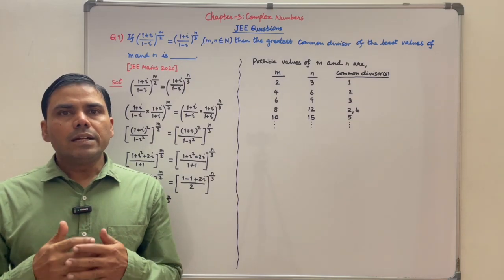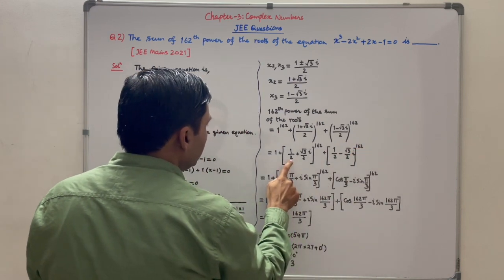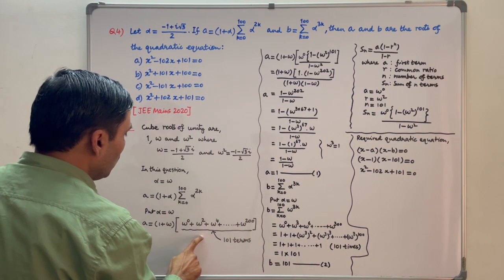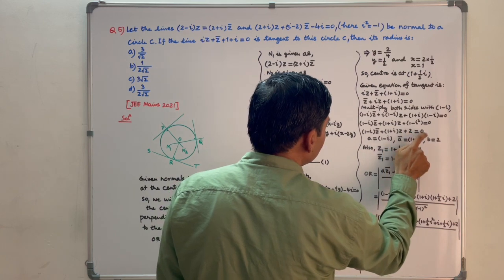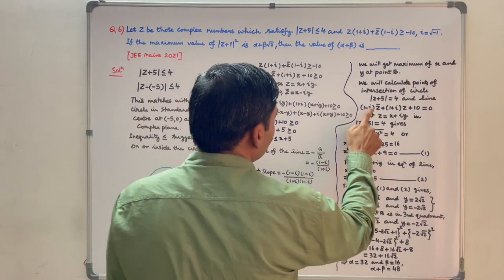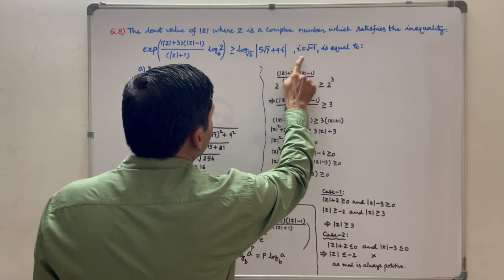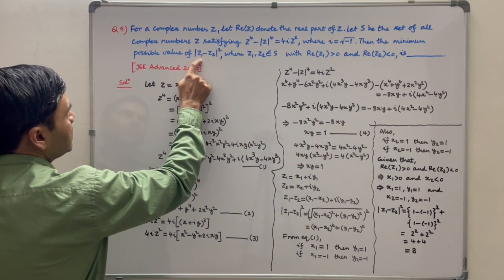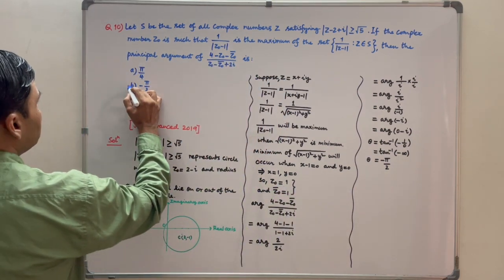IIT-JEE | Mathematics | Chapter-3: Complex Numbers | Part-10 of 10 | Early Birds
A thorough walkthrough of the topic: Complex Numbers, making concepts crystal clear with ample examples.

Sub-topic:
1) Previous years’ JEE questions and their solutions

Previous Video: IIT-JEE Mathematics | Chapter-3: Complex Numbers | Part 9 of 10 | Early Birds